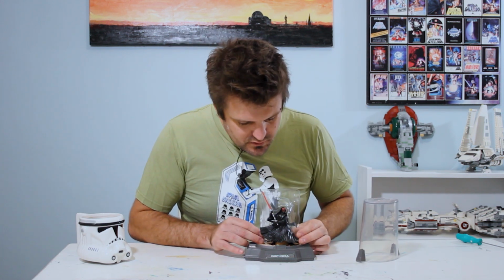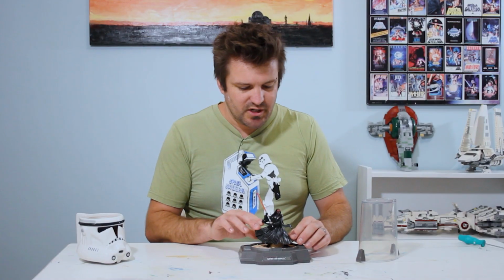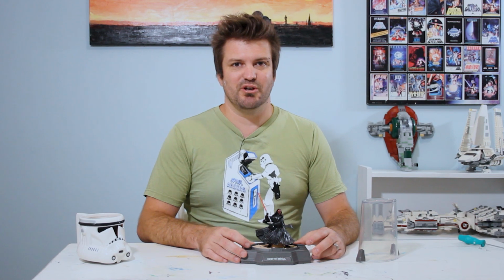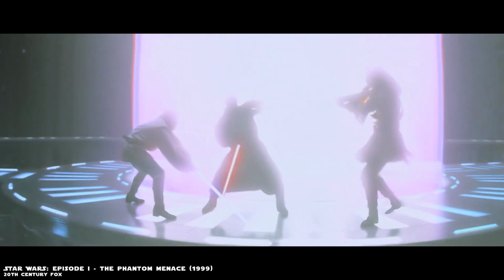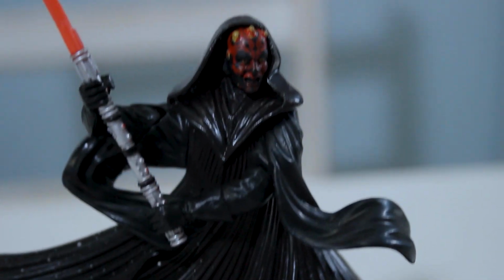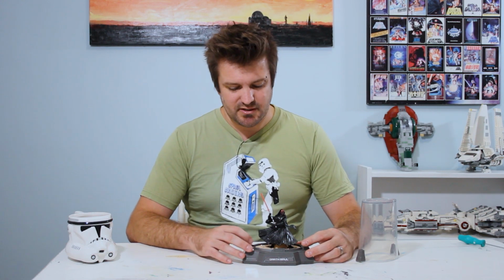Star Wars Titanium Die Cast DARTH MAUL | Review!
Get a little too close for comfort with this Titanium Die Cast model of Darth Maul. Complete with dual lightsaber in hand, intricately detailed face and the sands of Tatooine at his feet, this model is a great addition for fans of Maul, whether from The Phantom Menace, The Clone Wars or Solo: A Star Wars Story.

Star Wars Titanium Die Cast Darth Maul!

Star Wars Out Of The Box
Join me as I reach into my box of old Star Wars toys, book & memorabilia!